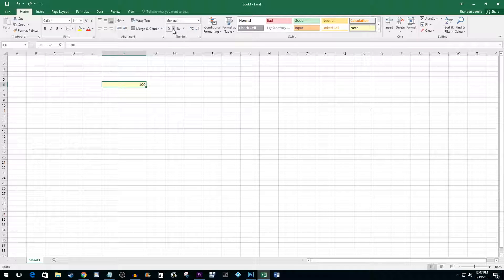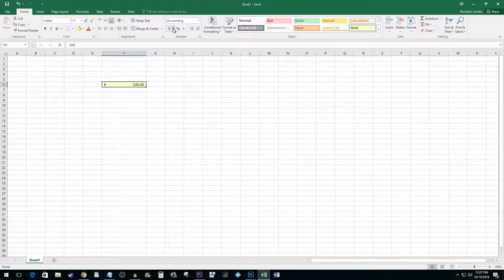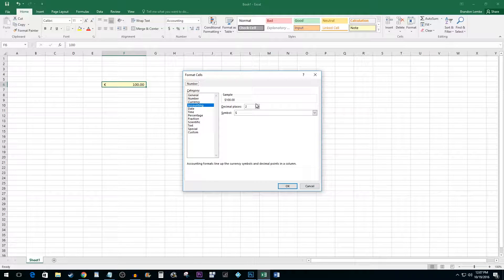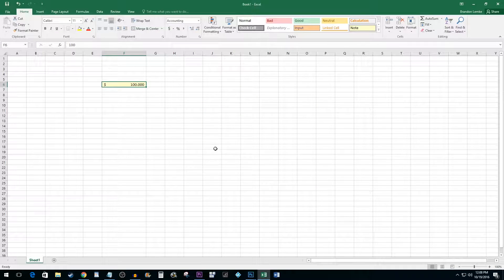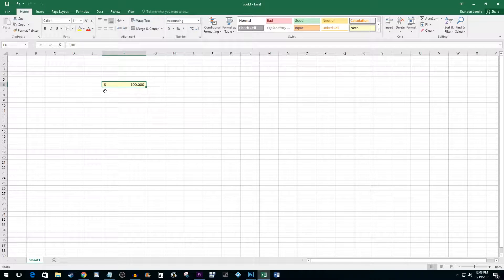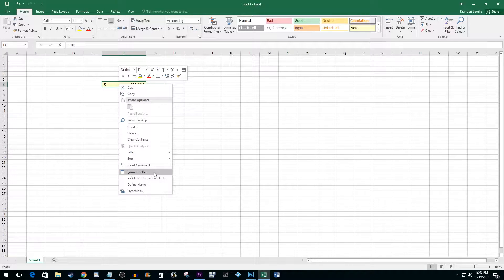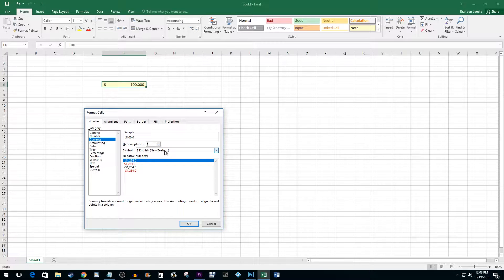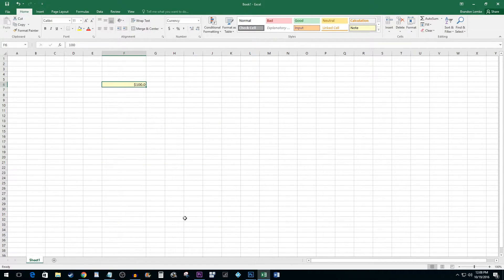Excel 2016 : How to Change Currency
Changing Currency in Excel 2016